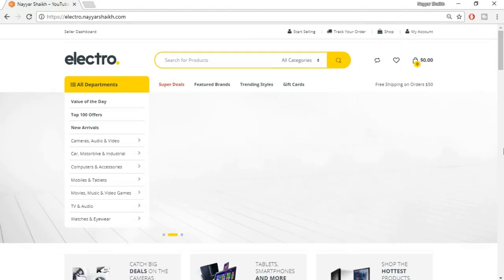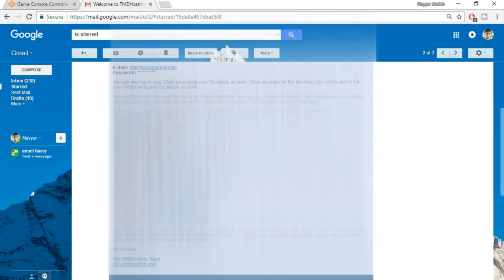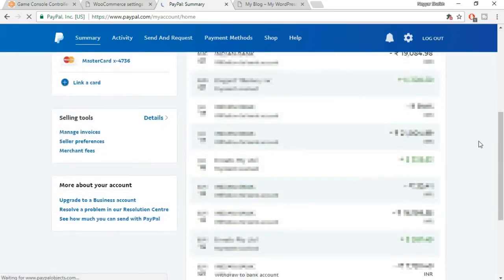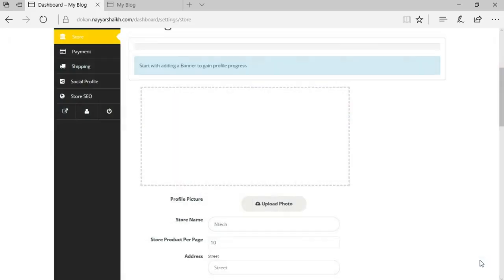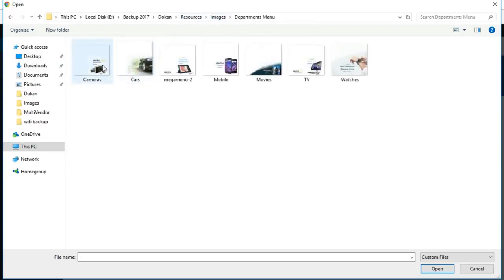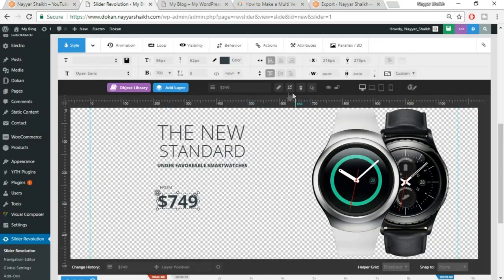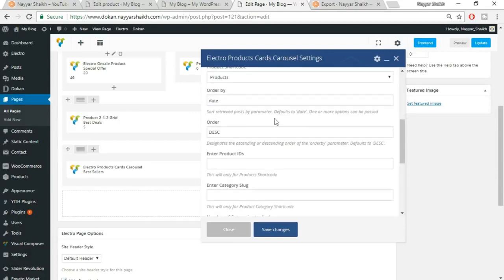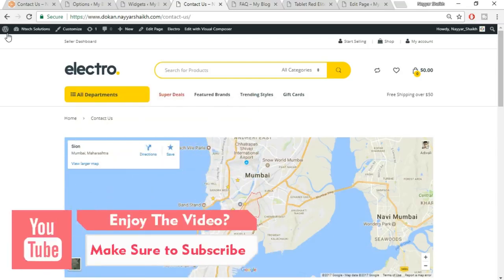How to Make a Multi Vendor eCommerce Website With WordPress For Amazon 2019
How to Make a Multi Vendor or Multi Seller Marketplace eCommerce Website With WordPress - Like Amazon and Flipkart - 2018 - An Online Store, Complete WooCommerce Tutorial, using Electro WordPress Theme, WooCommerce and Dokan Multi Vendor Plugin.
★ Important Links ★